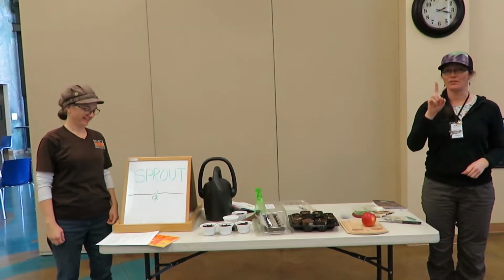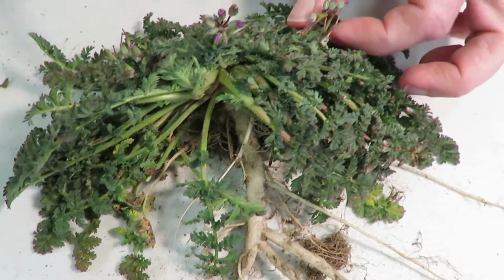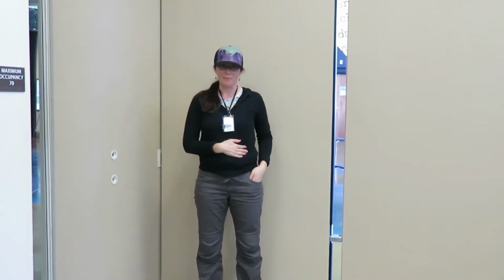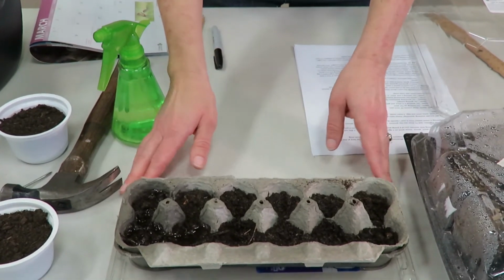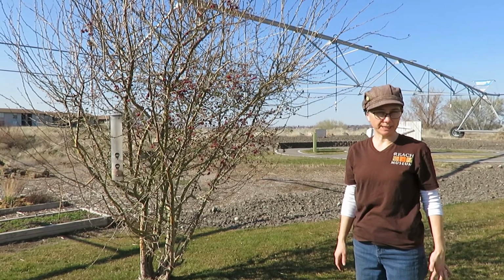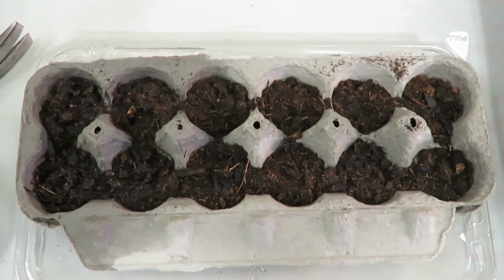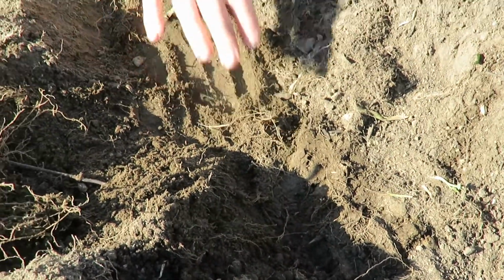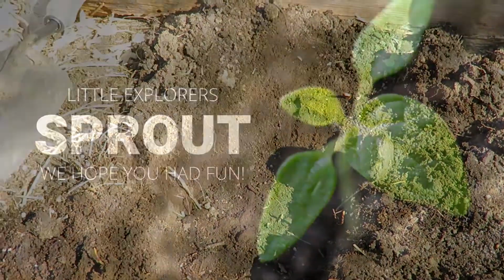Little Explorers: SPROUT!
Join REACH Educators search for signs of Spring around the Museum during this virtual preschool program!

You can celebrate the changing seasons and longer days with more activities on the REACH

If you're looking for more Little Explorers videos for your children, head over